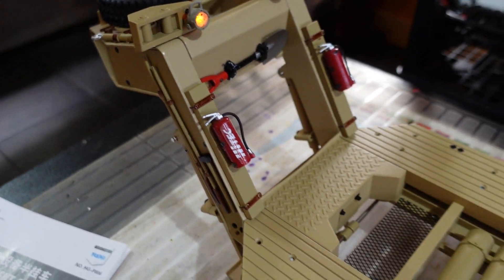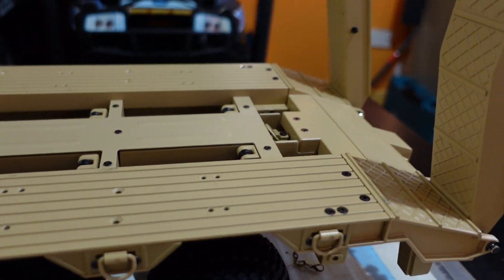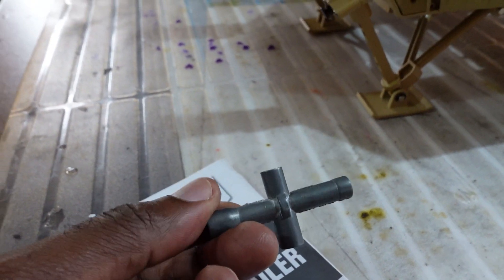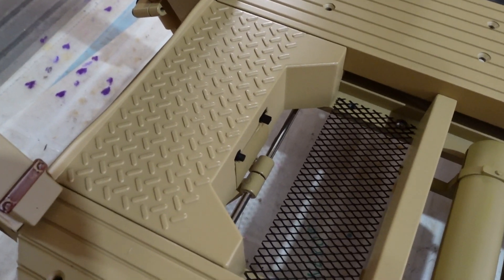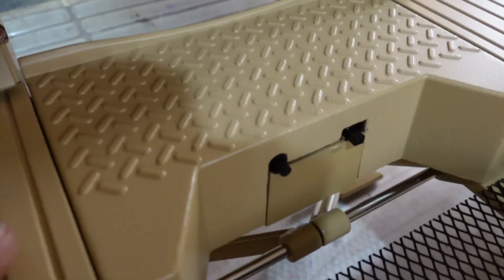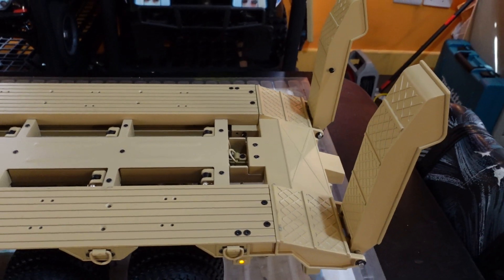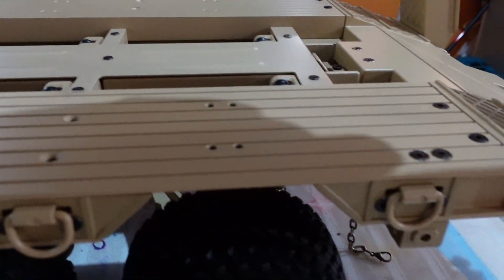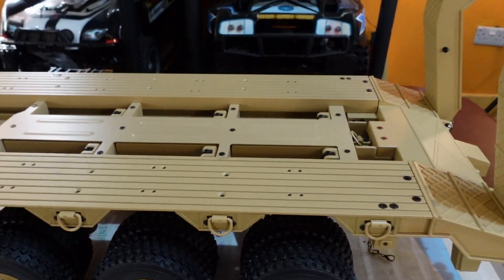HG P806 HEAVY EQUIPMENT TRAILER (HET)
TRASPED HG 1/12 US Army Heavy Equipment Semitrailer RC Kit
The beam adopts the same ladder frame structure as the real car, choose high quality alloy material, the net weight of whole vehicle reaches 10.5KG,solid and reliable. The rated load of semi trailer loading zone is 40KG,mainly used to transport large construction machinery, large military equipment, tanks and other large model vehicles.

The front part of semi trailer is equipped with an all-metal semi-automatic retractable front foot support ,simple and reliable operation, and more outstanding mechanical sense, practical simulation combined. HG-P806 adopts the "double line and three axes" active balanced steel suspension structure, The front and rear axles of the suspension are stressed equally, and the left and right do not interfere with each other.

The semi trailer of HG-P806 is equipped with automatic elevator ladder and double pass-through load protection electric control module, with double flashing lights, which can be directly taken by the receiver and independently controlled by the remote controller, or manually realized by the button switch at the front of the semi trailer.HG-P806 belongs to the whole box of bulk configuration, which has been finished at the factory (the buttom color has been finished). Players can DIY all the appearance parts and the assembly of the activity mechanism by themselves, and they can add the personalized painting according to their preference.

The drag and drop join structure of semi trailer is mainly made to suit HENGGUAN MODEL HG-P802 military towing grinder, also compatible with the same proportion of tractor truck on the market, and can be controlled by changing the tractor truck at will. However, I will be using an Oshkosh M1070 for it.